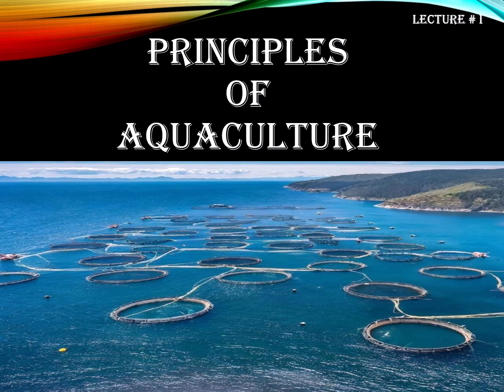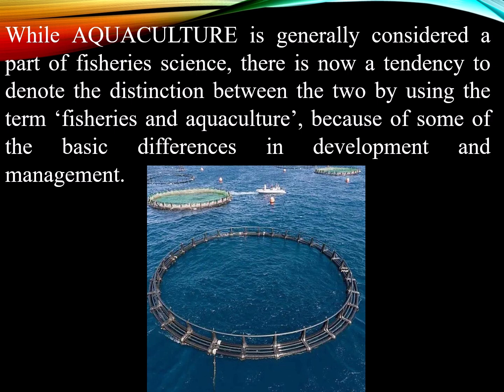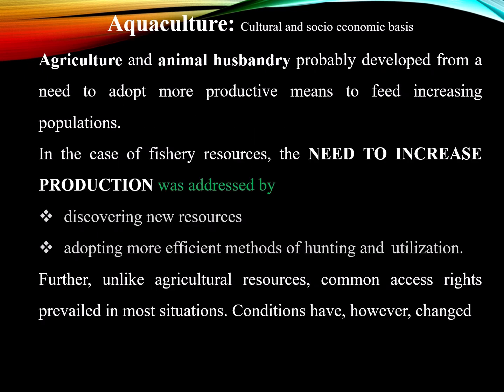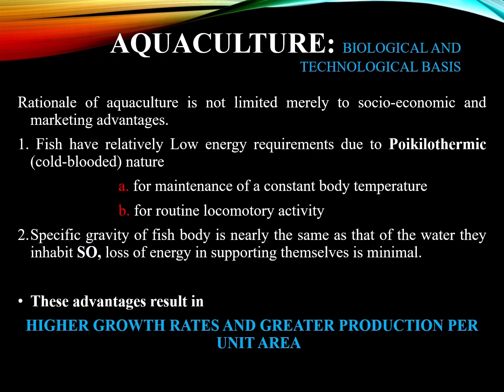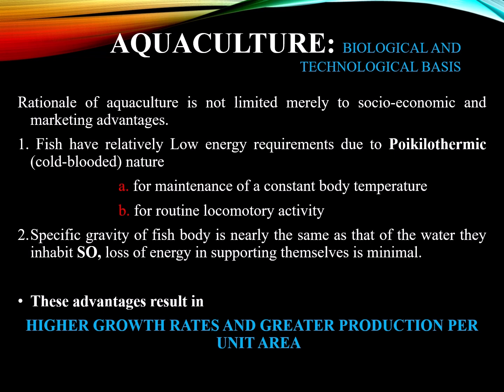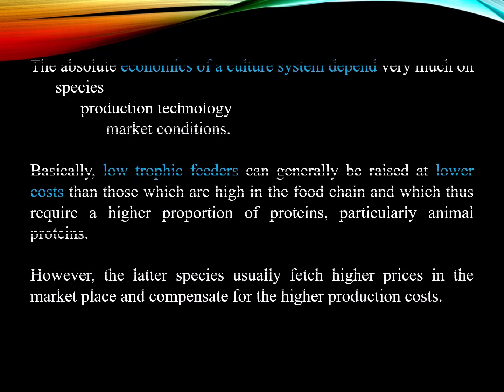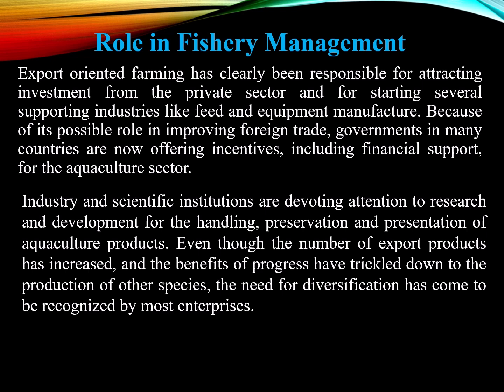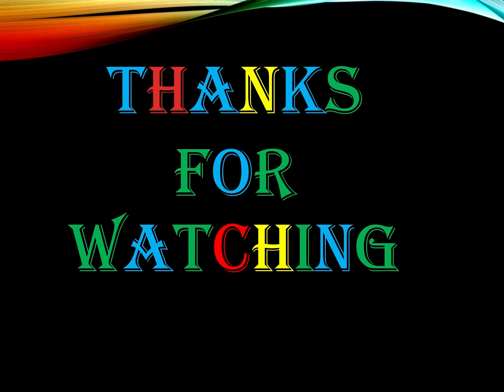Principles of Aquaculture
Principles of Aquaculture / Fisheries & Aquaculture Lecture

Aquaculture is one of the fastest-growing food production sectors in the world. In this video, you'll learn the fundamental principles of aquaculture, including site selection, water quality management, species selection, stocking density, feeding strategies, disease prevention, aeration, harvesting, and sustainable fish farming practices.

Whether you are a student of zoology, fisheries, aquaculture, or an aspiring fish farmer, this lecture provides a clear and easy-to-understand introduction to the scientific principles behind successful aquaculture.

In this video, you'll learn:

What is aquaculture?
Principles of sustainable aquaculture
Water quality requirements
Fish species selection
Stocking density
Feed and nutrition management
Disease prevention and biosecurity
Pond and water management
Harvesting techniques
Future prospects of aquaculture

This video is ideal for BS Zoology, Fisheries, Aquaculture, Agriculture, MPhil students, competitive exams, and anyone interested in modern fish farming.